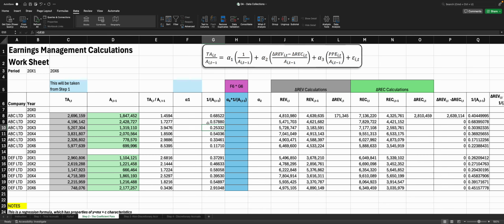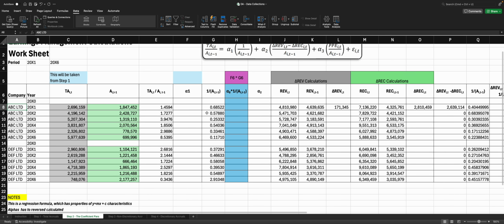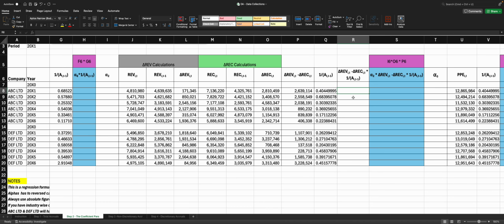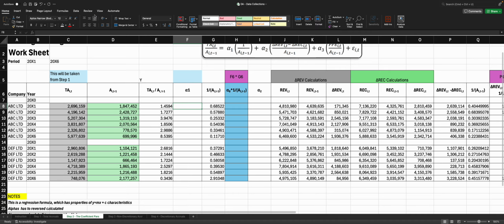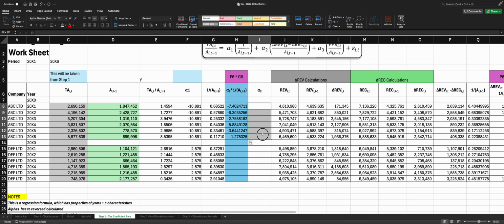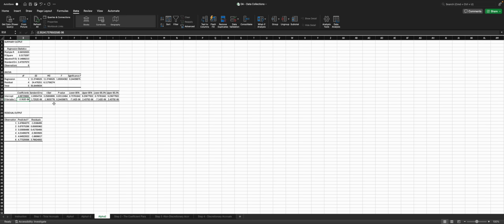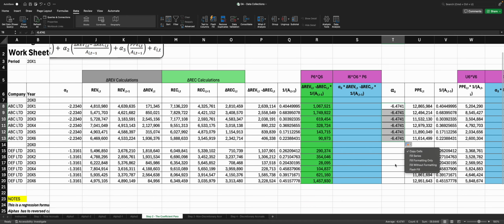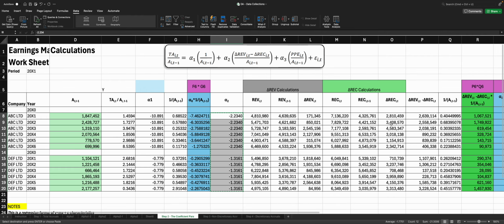Accrual Earnings Management Chapter 3 - Part 3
This lecture shows how to transfer information from Step 1 to Step 2.
00:00 Intro
00:24 Step 2 Coefficient parameters
01:57 Why Do You Need to Collect Prior Year
02:43 Multi Linear Regression
04:11 Alpha Value Calculation
04:47 Completing Rec and Rev Values
07:31 Inserting the Alpha Values
11:30 Calculating Alpha 2 Values
17:40 Step 3 Calculation
18:54 Conclusion